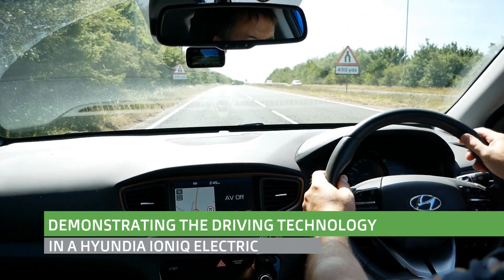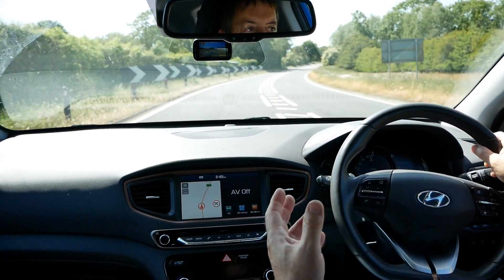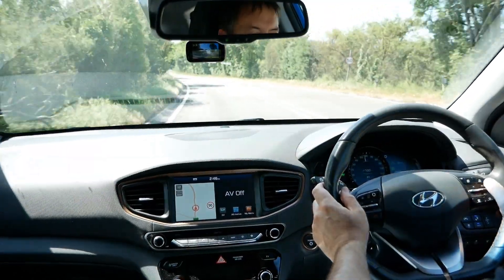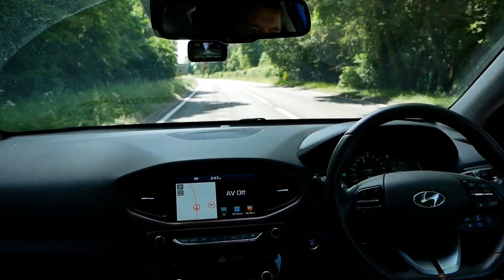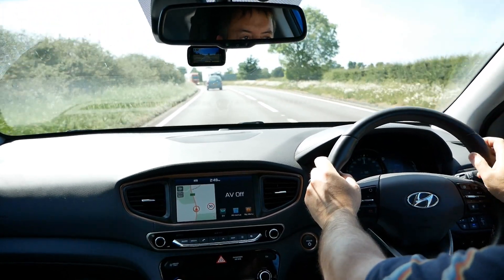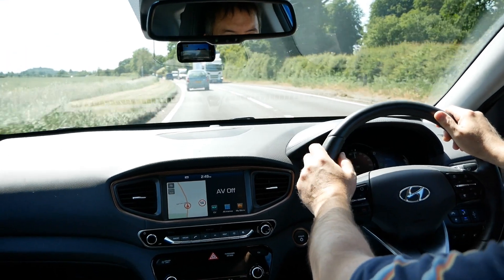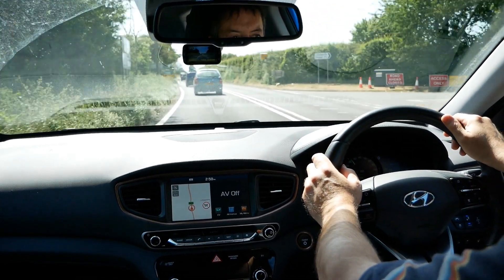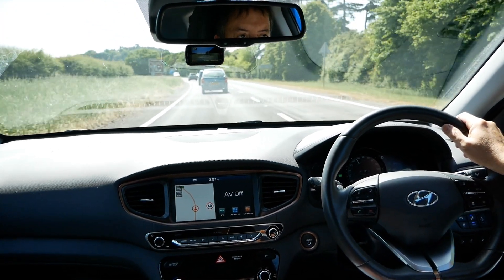Demonstrating the semi-autonomous driving in a Hyundai Ioniq EV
This video demonstrates the lane assist and adaptive cruise control in the Hyundai Ioniq Electric - a 2017 Premium SE 28kWh. The car as a semi-autonomous mode that brings all the systems together and works the same as the ProPilot system in the Nissan Leaf 40kWh.